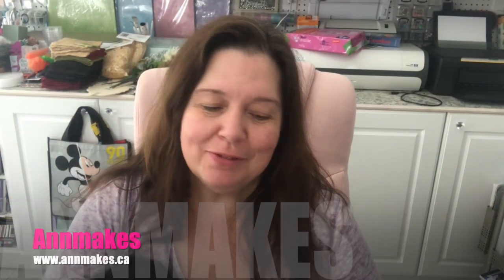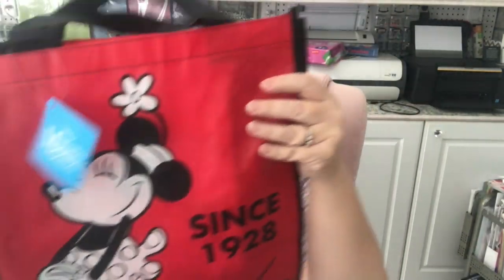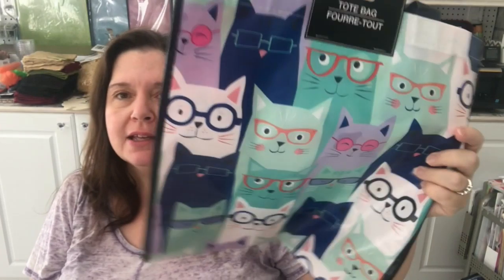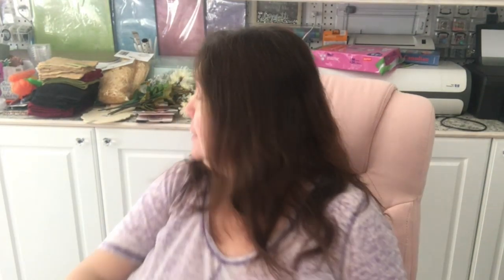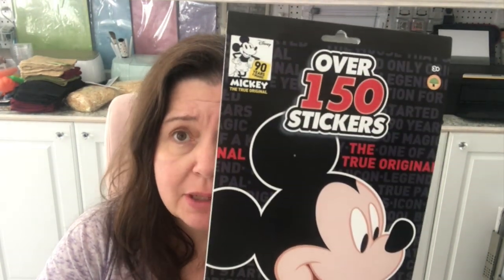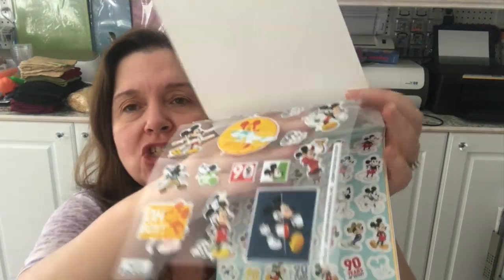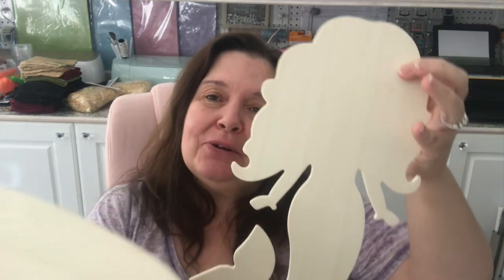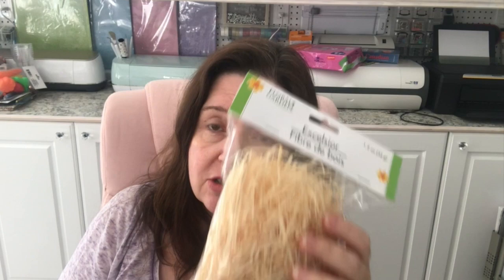Dollar Tree July Haul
Time to stock up for our fall and winter crafting while saving money by shopping at Dollar Tree.  See all the DIY possibilities with inexpensive products from Dollar Tree.